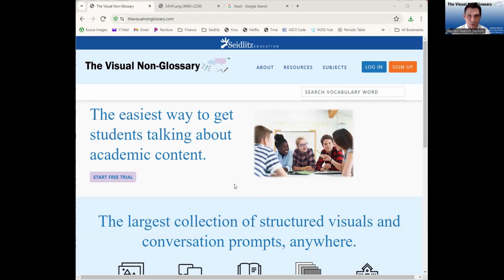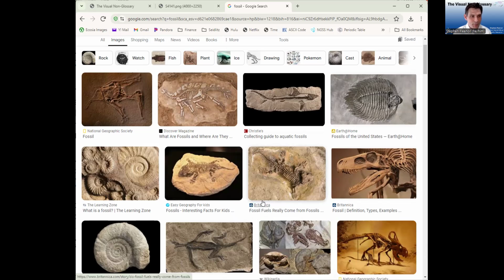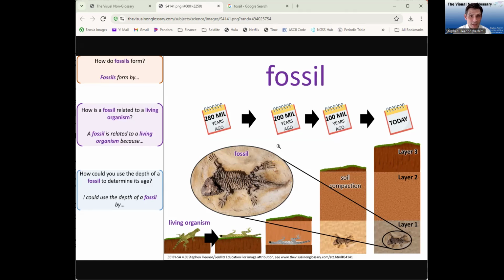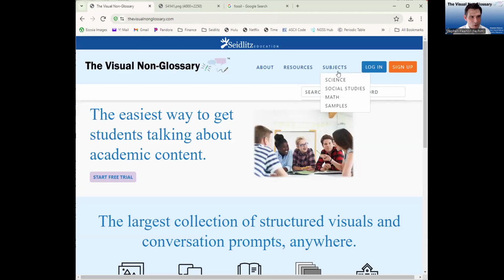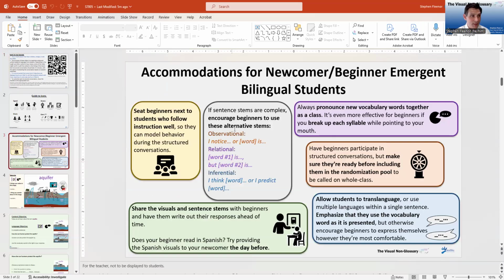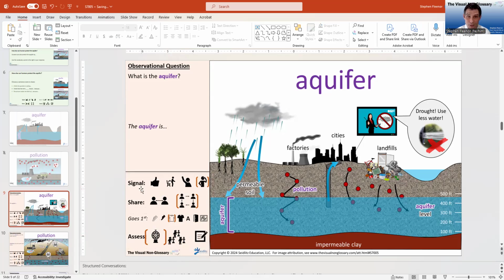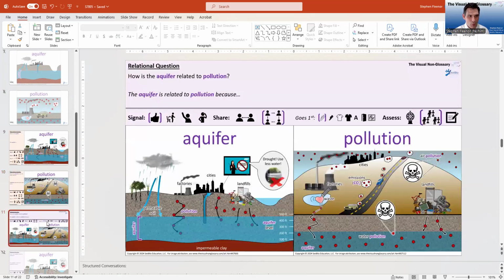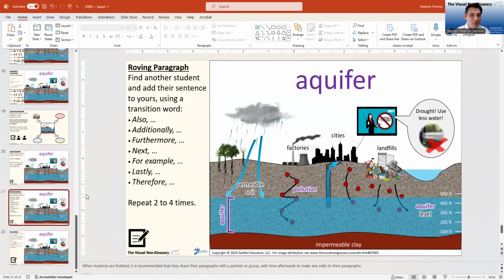What is The Visual Non-Glossary?